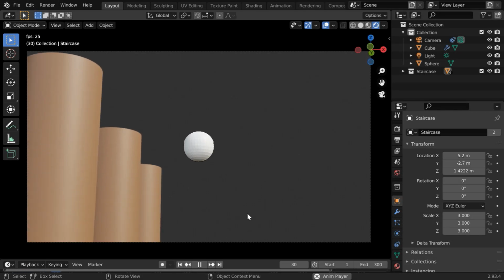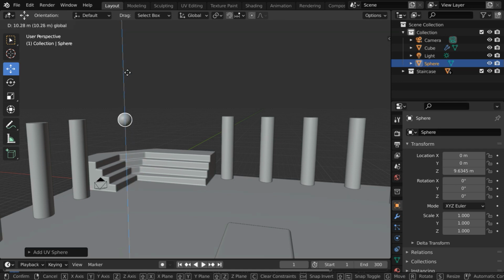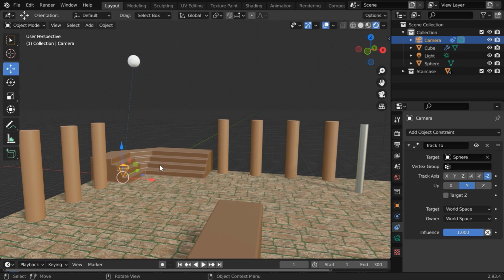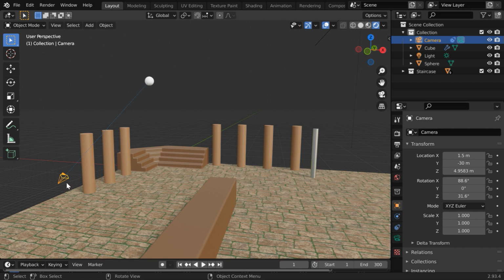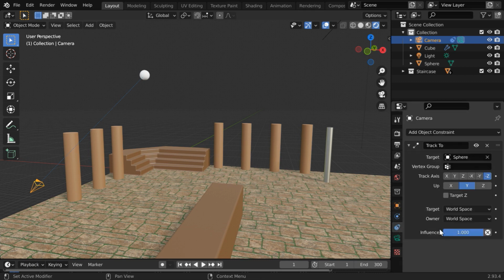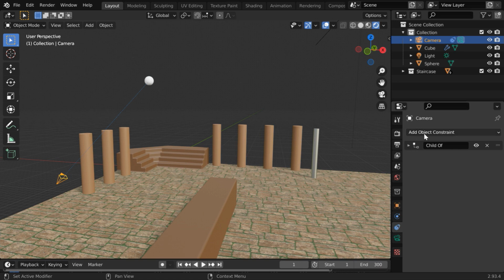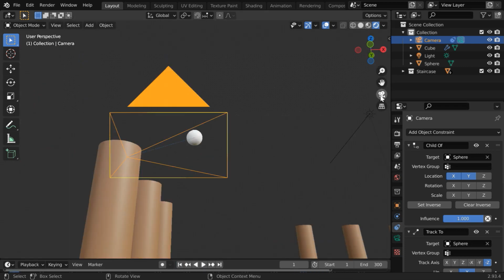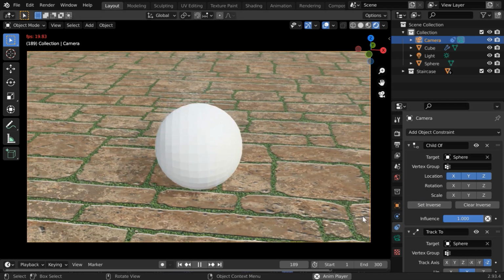Camera Following Random Physics Movements | How To Setup A Camera In A Complex Physics Simulation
In this tutorial, we have discussed how to setup a camera in Blender to follow some random or complex movement of Rigid Body objects. For a normal object, we can use a Follow Path constraint along with a Track To constraint on the camera. But in a Rigid Body Physics simulation, the movements of an object can be highly unpredictable, we cannot setup a path for that. In this tutorial, we have discussed how to setup a camera to follow such movements easily. Please watch the video for the complete tutorial.

Timestamp
00:00 Intro
00:50 Setup a basic scene for the tutorial
01:49 Challenge with a traditional approach
04:52 The correct approach for the camera
06:45 Verify the result in camera view mode
07:24 Another example with a top-view